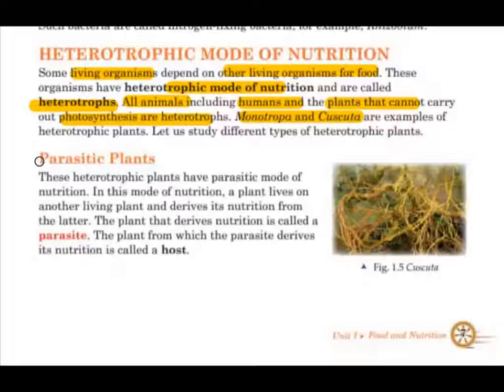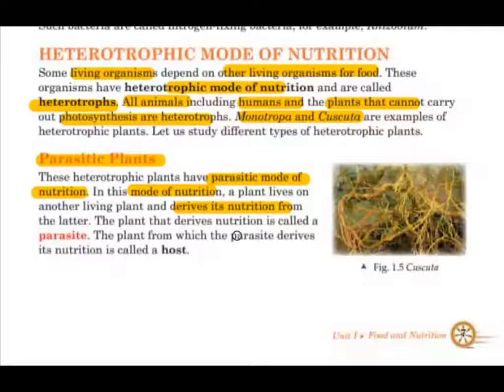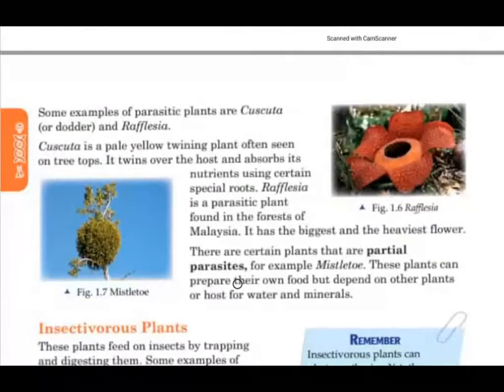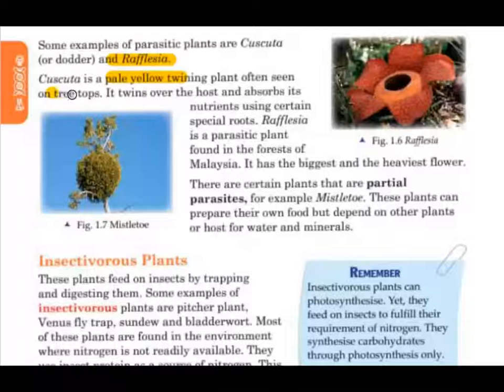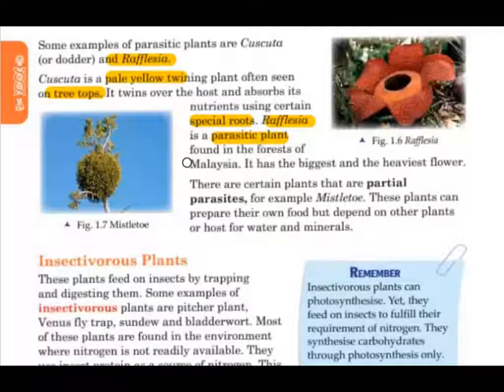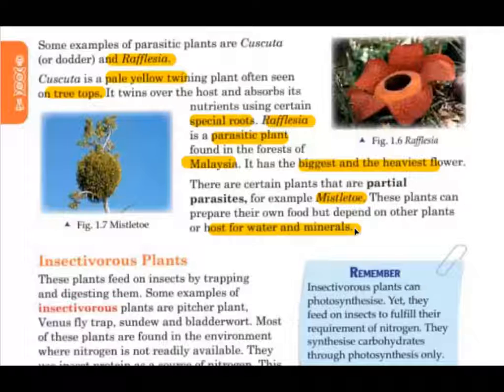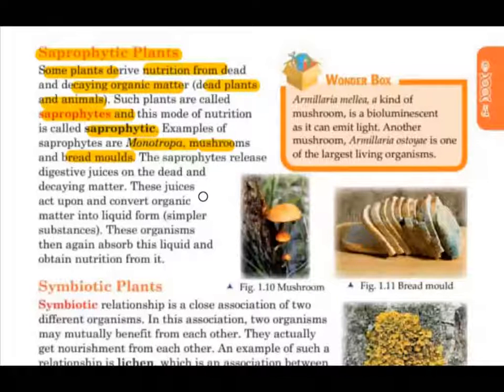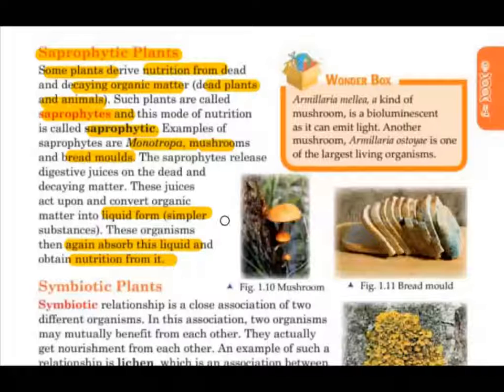1 Title CLASS VII CHAPTER 1 NUTRITION IN PLANTS PART 2 2 Description heterotrophic mode of nu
1  Title  CLASS VII CHAPTER 1 NUTRITION IN PLANTS PART 2    2  Description  heterotrophic mode of no.
RASA INTERNATIONAL SCHOOL
Fatehpur Sikri, Agra